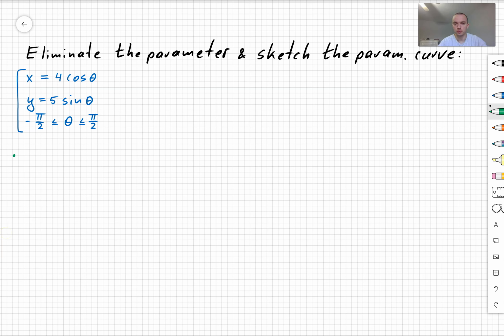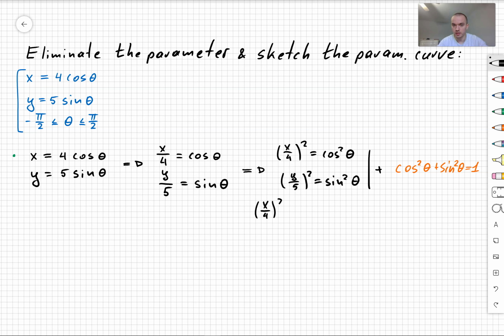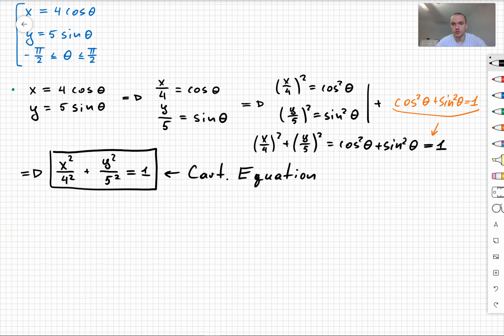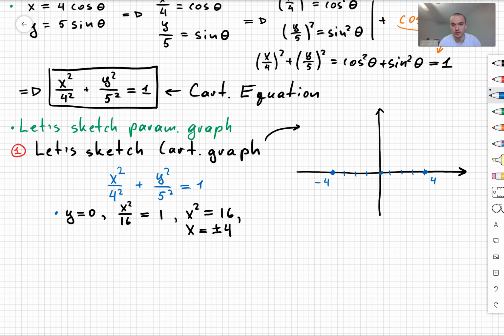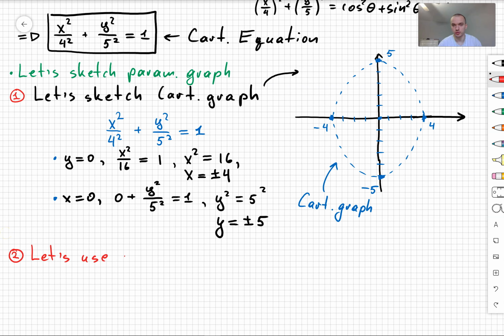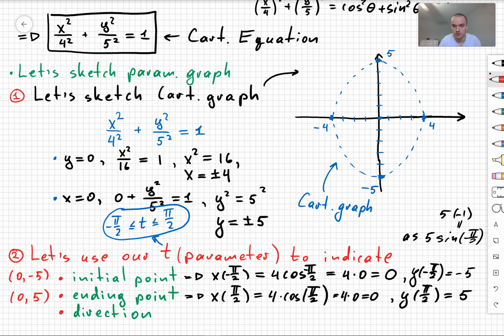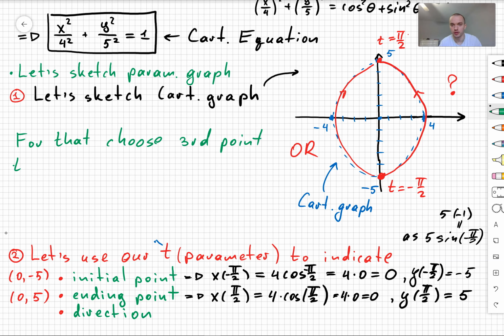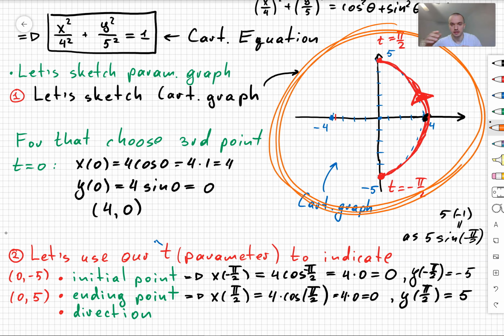Multivariable Calculus, Stewart, 10.1.12: How to Sketch Parametric Equation?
How to sketch parametric equation? In this video, we are going to do a Problem 12 from Chapter 10 in Stewart Multivariable Calculus where we are going to sketch a parametric equation by eliminating the parameter.